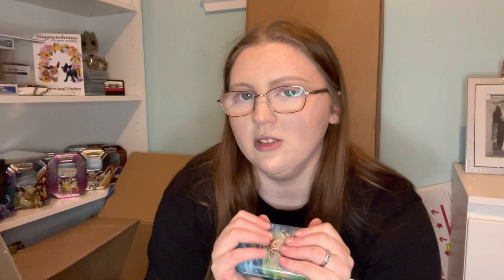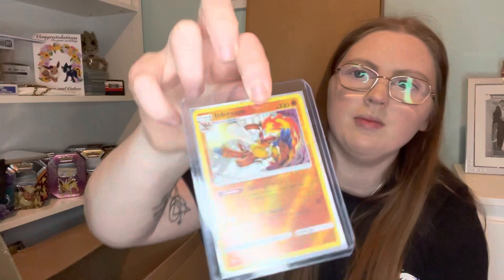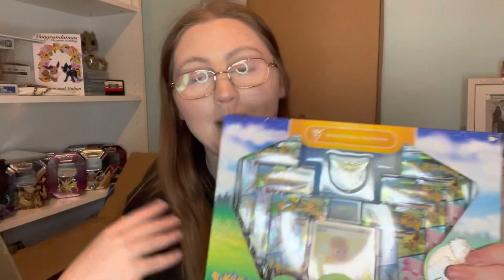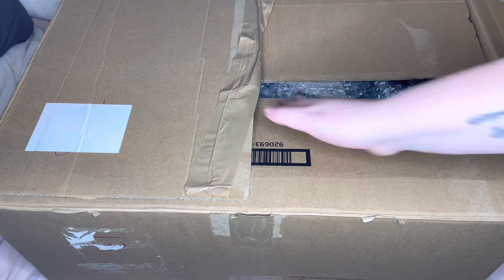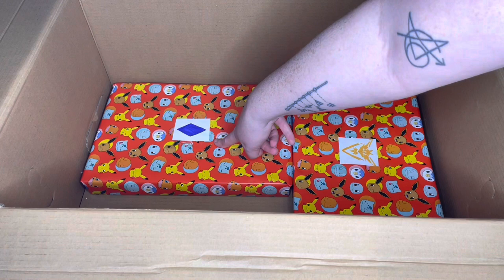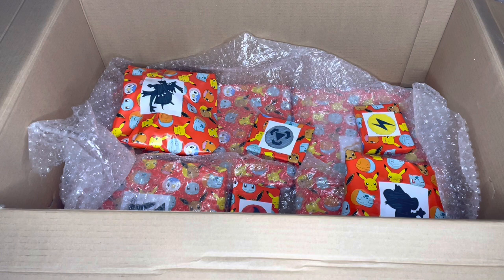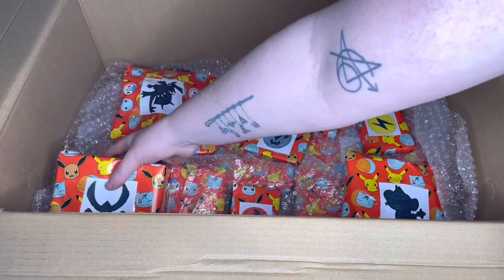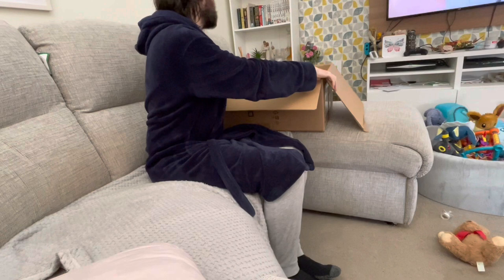I made a $400 mystery box!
Welcome! This channel is for all your geeky hobbies! From Pokémon, to Lego, marvel, Harry Potter and so much more! Join me to open cards, look at collections, build figures, review stuff, and have fun!